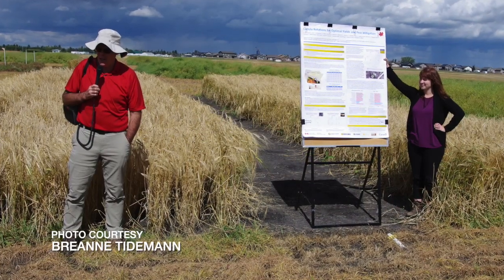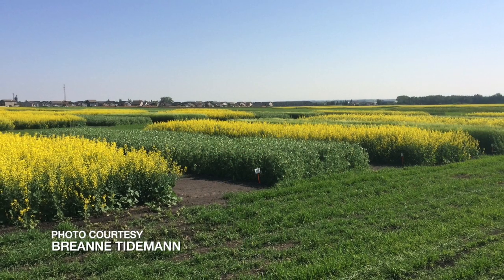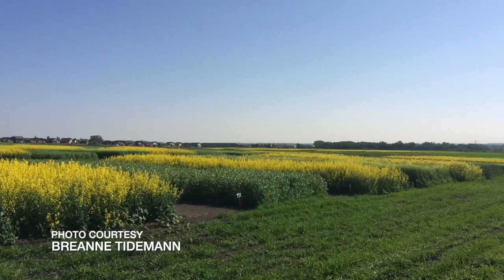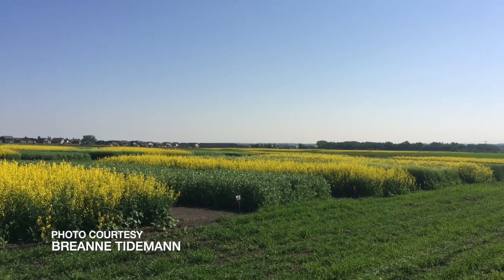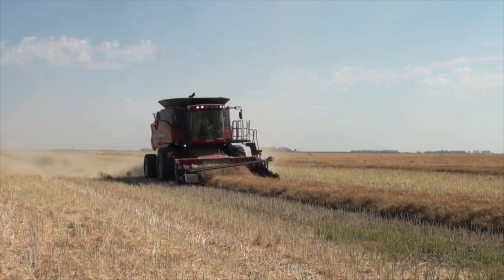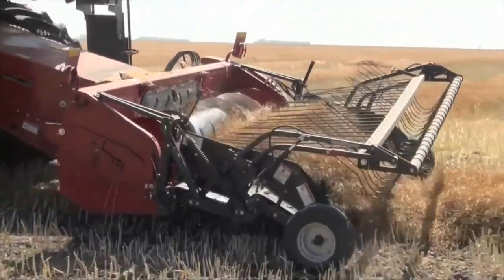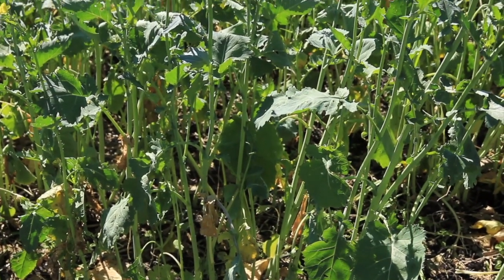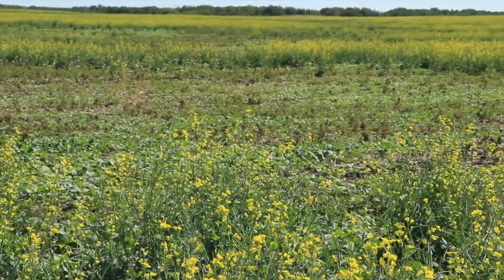Canola School: Frequency of canola in rotation — the economics and the risks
More diverse crop rotations are better, agronomically speaking, but economically speaking, the story is not always so clear. Cash flow in the immediate term sometimes takes centre stage when growing a high-profit crop such as canola.

But what if growing a more diverse rotation was just as profitable as growing canola in a one-in-two, or one-in-three year rotation? Furthermore, what if we could better quantify the other types of risk costs in terms of weed pressure, insects, or disease?

In this episode of the Canola School, Breanne Tidemann, research scientist at Agriculture and Agri-Food Canada at Lacombe, Alta., explains a research project that examines these two questions.